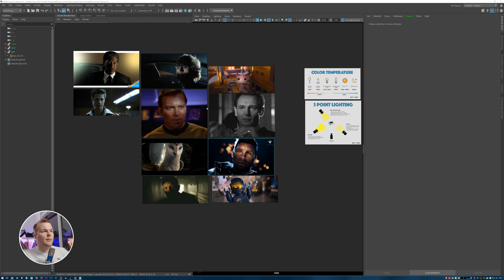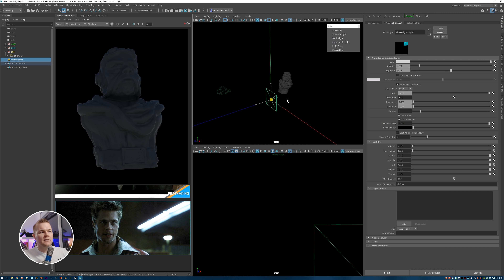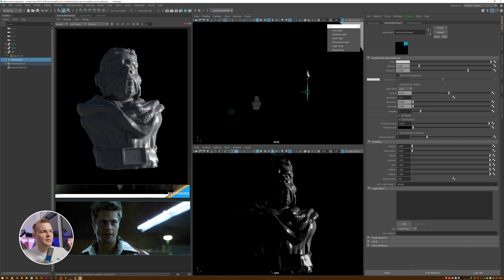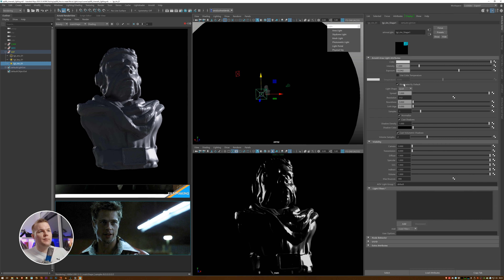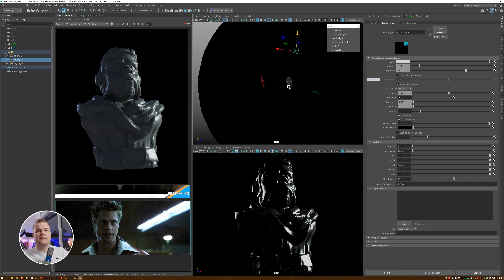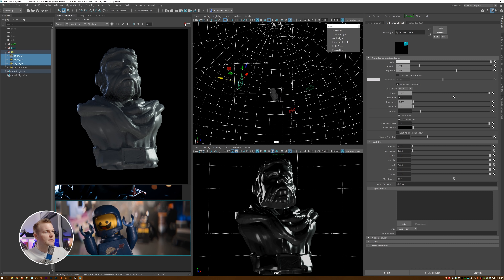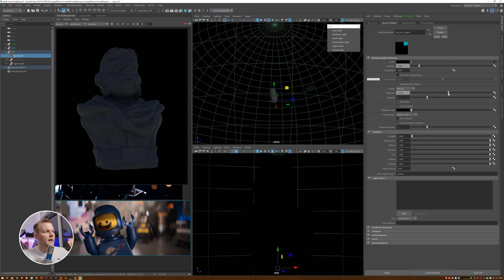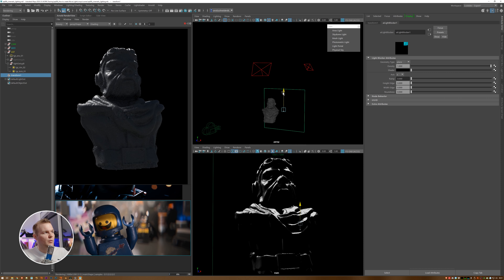Cinematic Lighting Techniques Using Arnold / Maya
A cinematic lighting introductory video, helping you to create better looking images by applying Hollywood film set techniques to your renderings. You will learn basic lighting tips and tricks to achieve more realistic light setups in Autodesk Maya 2020 and Arnold

This can be applied to any software which is using Arnold.

How to create lights in Maya and how to place them using interactive render sessions in Arnold IPR. You will be shown how to set light colors, change light specific attributes and place lights in an interesting way to achieve a cinematic look.